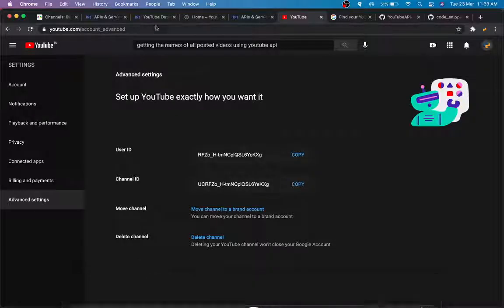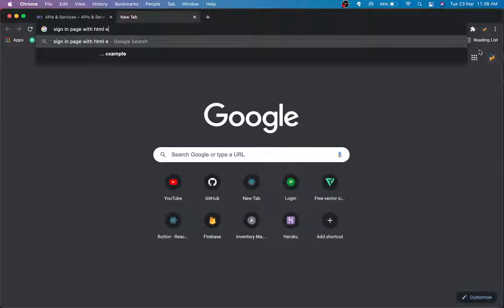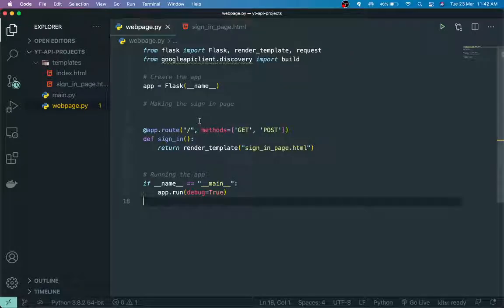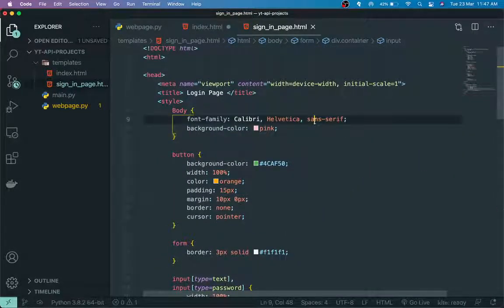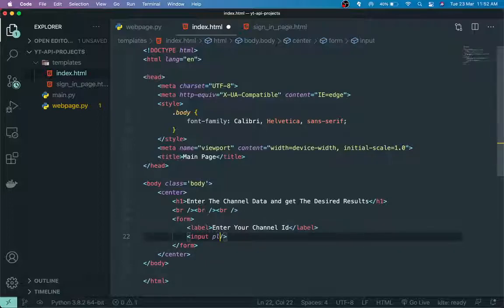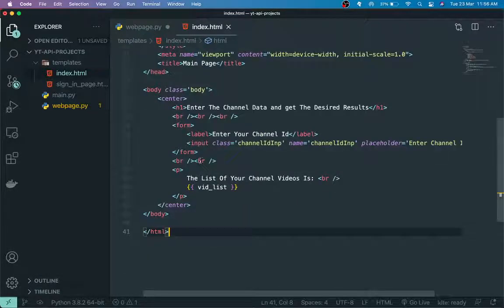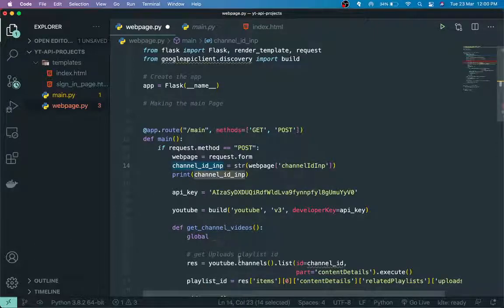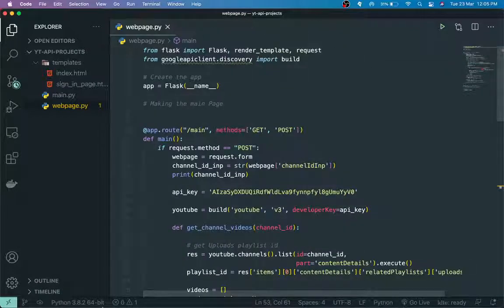Making a website that Gives me information about my youtube videos